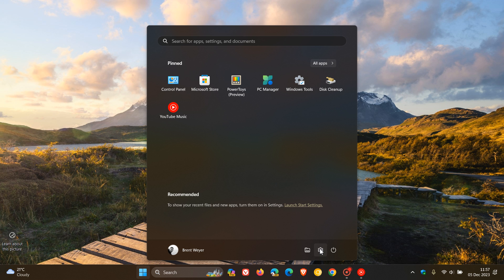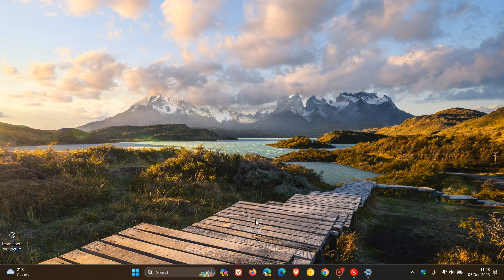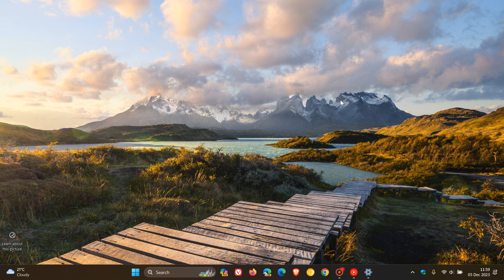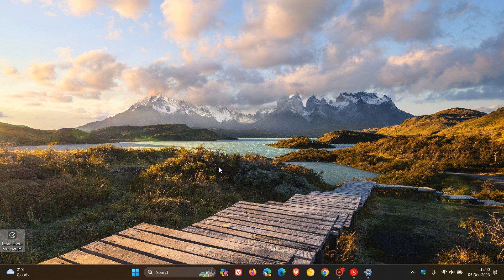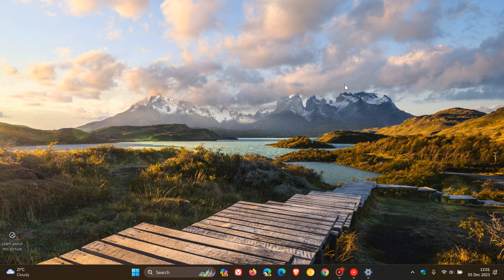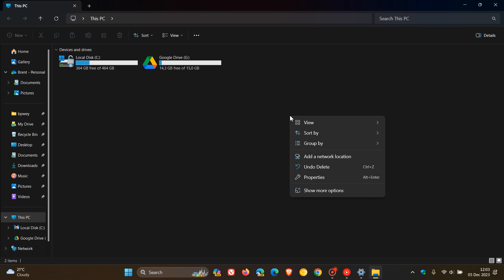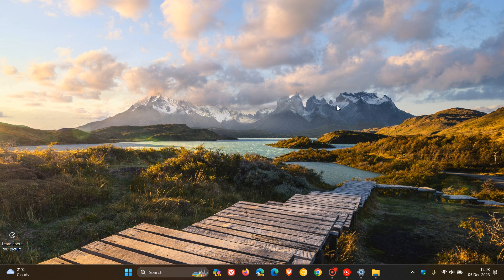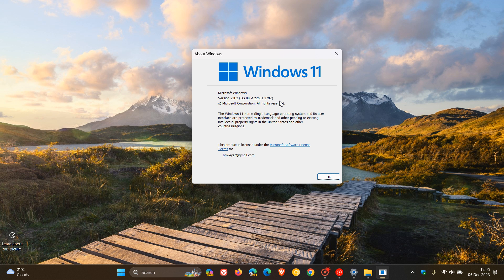Windows 11 KB5032288 Released with 5 New Features ( 3 for Copilot), Explorer Fixes & More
This latest optional update for November 2023, adds the ability to use Copilot in Windows across multiple displays, you can use Copilot in Windows with ALT +TAB, you can use Copilot ten times when you sign in to Windows using a local account, Windows Spotlight is set as the default background, starts the roll out of account-related notifications and plenty more bug fixes. The update pushes version 22H2 to Build 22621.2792 and version 23H2 to Build 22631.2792.